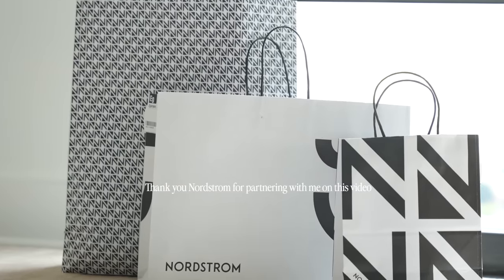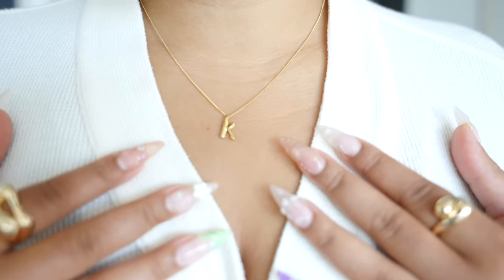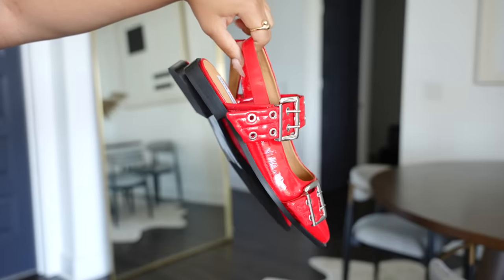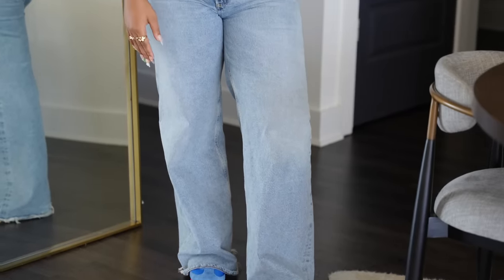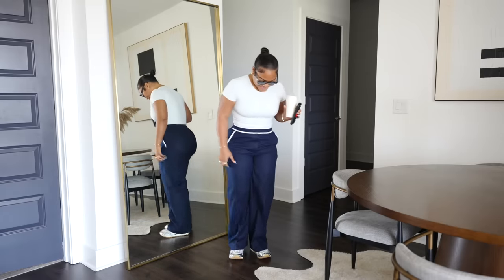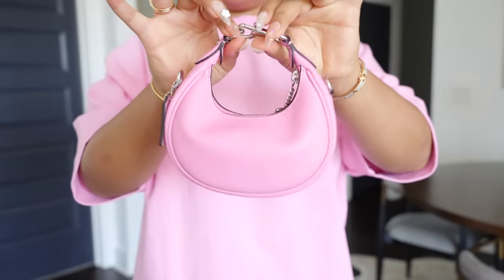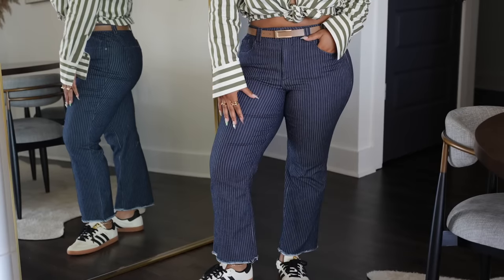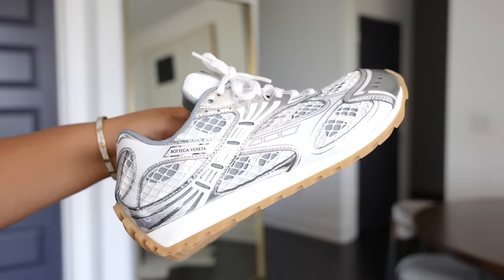CLOSET REFRESH!: ELEVATED OUTFITS + LUXURY ITEMS + JEWELRY + SHOES + & MORE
Seasonal Refresh Items Below:
*Accssories:*
Open Edit Set of 4 Interlocking Rings
Jenny Bird Small Hoop Earrings
Customized Monogram Pendant Necklace
Nipple Covers

*Outfit 1:*
Ruched Cap Sleeve Cotton Top
Citizens of Humanity Annnia High Waist Jeans
Steve Madden Slingback Pointy Toe Flat
Celine Sunglasses

*Outfit 2:*
Cherry Vintage Tee
Adidas SL 72 RS Sneaker
Miu Miu Oversized Irregular Sunglasses

*Outfit 3:*
Cotton Utility Vest
Cotton Cargo Pants
Loewe Starry Night Sunglasses

*Outfit 4:*
Short Sleeve Top in Blue Illusion
Piped Wide Leg Linen Pants
Celine Sunglasses

*Outfit 5:*
Pink Crew Top (not the same , similar)
Pink Sweat Pants (not the same, similar)
COACH Glove Leather Top Handle Bag

*Outfit 6*
Olive Poplin Button-Up Shirt
Pinstripe Kick Flare Jeans
Loewe Sunglasses
Adidas Sambas

*Outfit 7:*
Utility Shirt
High Waist Wide Leg Trousers

ADDITIONAL CART ADD-ONS…
Olive Poplin Shorts
Sweetheart Sleeveless Knit Top
Killshot 2 Sneaker
Plaid Hoodie in Red Sold Out!! Sorry..
Plaid Hoodie
Billionaire Boys Club Graphic T-Shirt